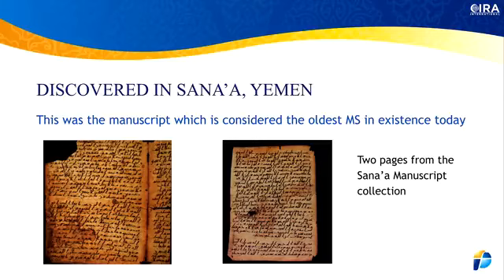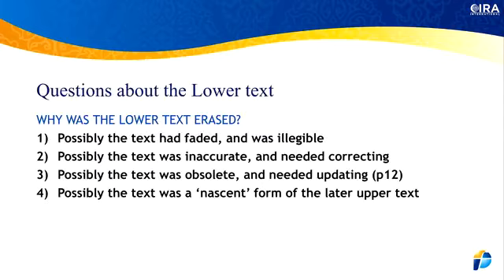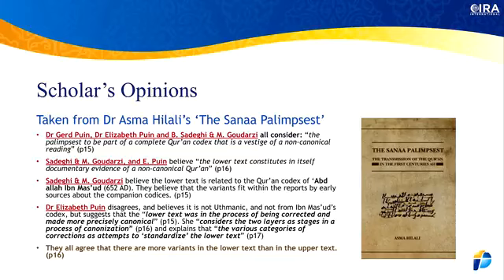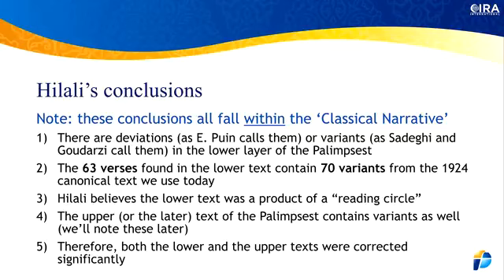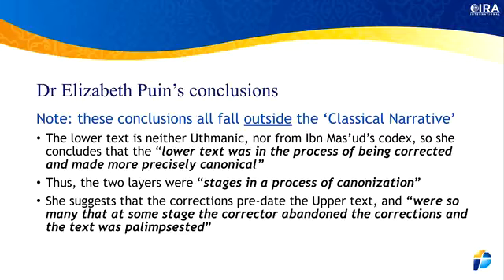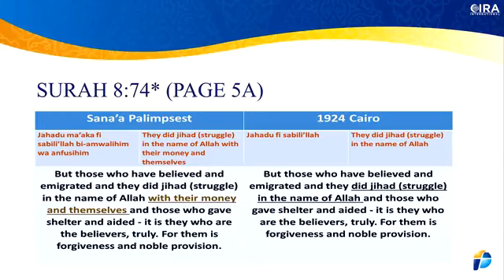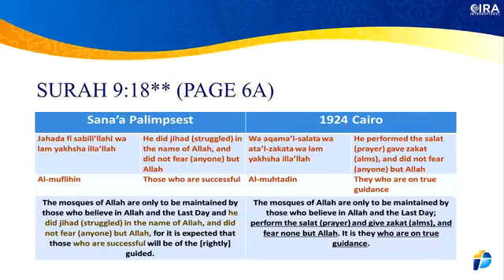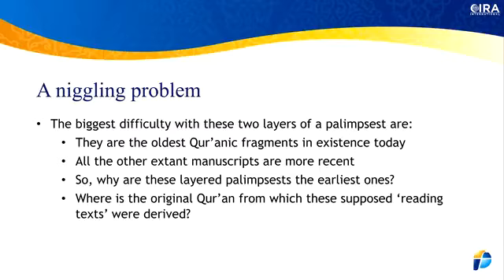The Quran's Many Problems 07 Early Quaranic Manuscripts Sanaa Palimpsest